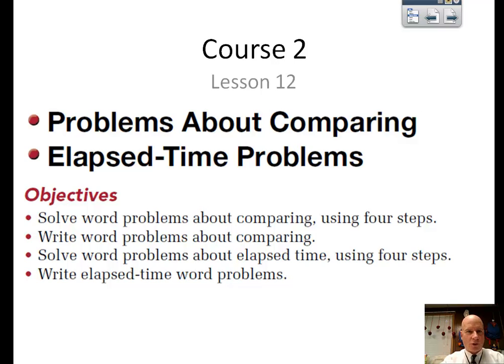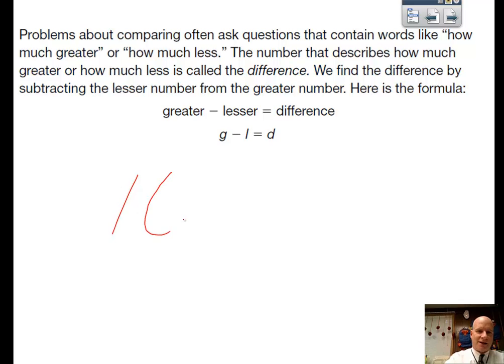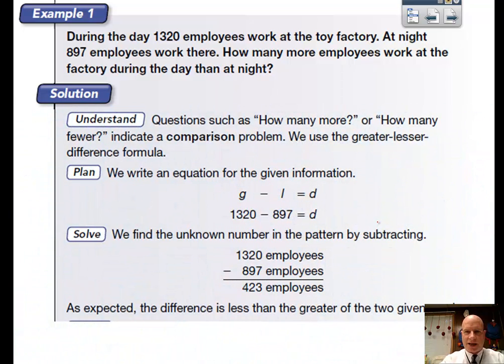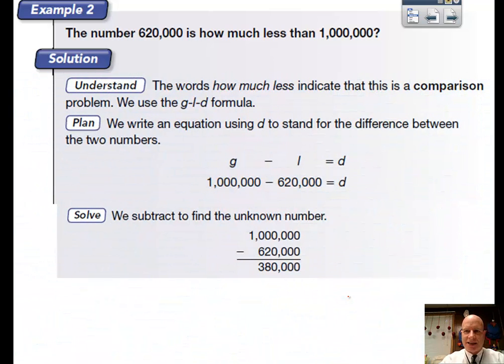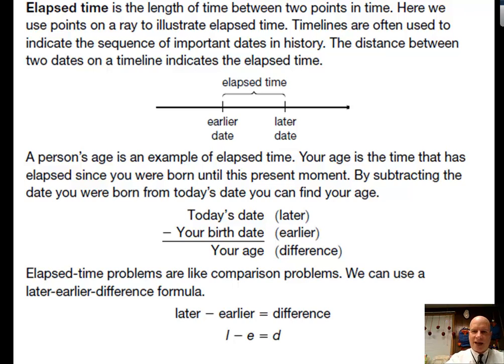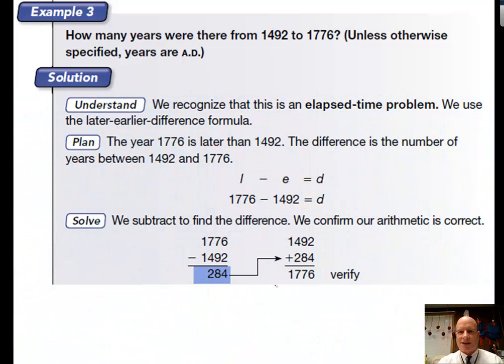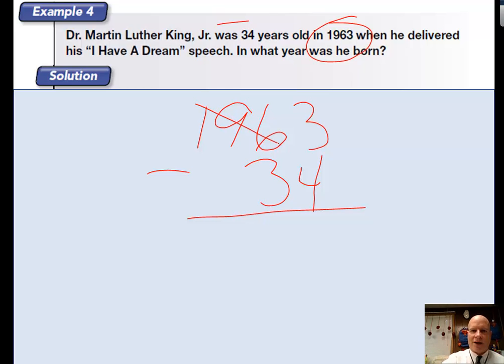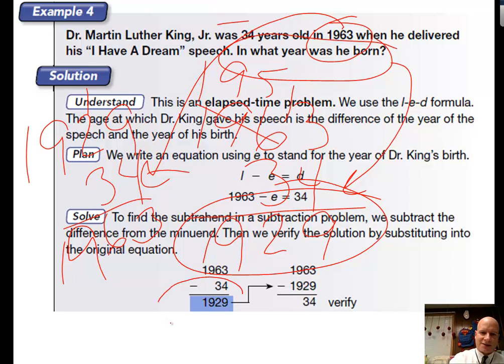Course 2 - Lesson 12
Problems about Comparing
Elapsed-Time Problems